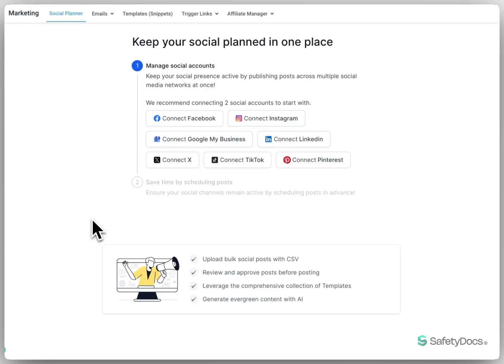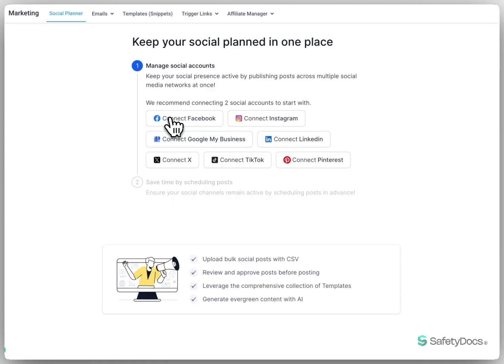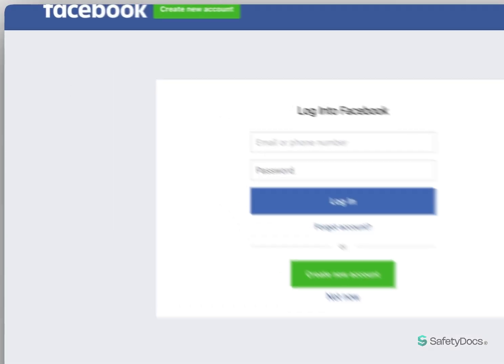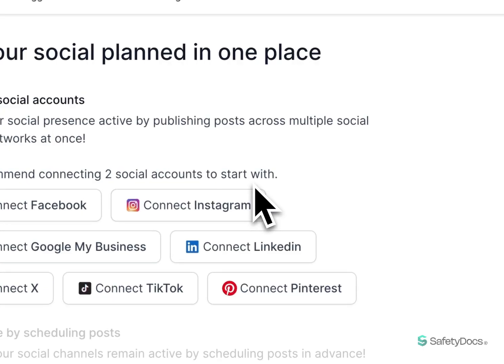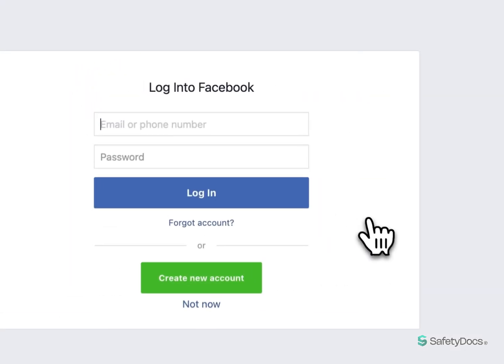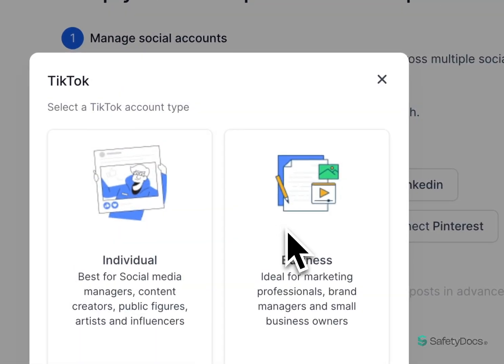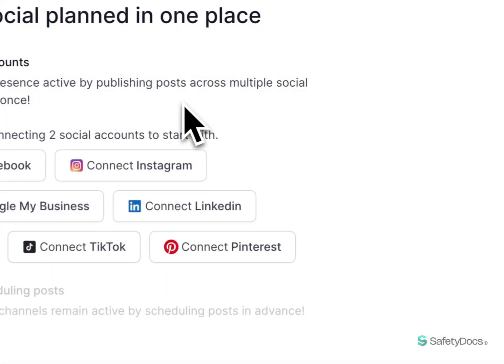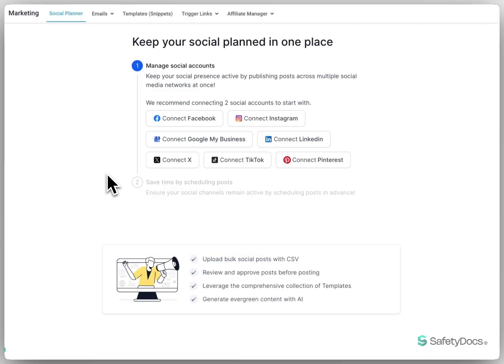Connect Every Social Account to One Publisher: Facebook, Instagram, LinkedIn and More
Seven platforms, one publishing queue. This walkthrough covers connecting social accounts to the social planner in SafetyDocs ECM, the event compliance platform used by arenas, venues and event organisers to replace static safety paperwork with live, synchronised documents.

Covers connecting Facebook, Google Business Profile, Instagram, LinkedIn, X, TikTok and Pinterest, and the specific requirements that trip each one up.

Instagram will not connect from a personal account. You need a business or creator account, linked to a Facebook page, with Facebook connected first. Google Business Profile needs you signed into the Google account that actually holds the listing. LinkedIn, X and Pinterest are straightforward authorise and grant flows.

TikTok asks you to choose between an individual and a business account at connection time, and the two have genuinely different posting limits on TikTok's side. Worth deciding which you need before you connect rather than after.

Once at least one account is connected, the scheduling page opens up.

CHAPTERS
00:00 Finding the social planner
00:15 Which platforms are supported
00:30 Connecting Facebook
00:50 Instagram business and creator accounts
01:15 Google Business Profile
01:30 LinkedIn
01:45 X
02:00 TikTok individual or business
02:20 Pinterest
02:35 Moving on to scheduling